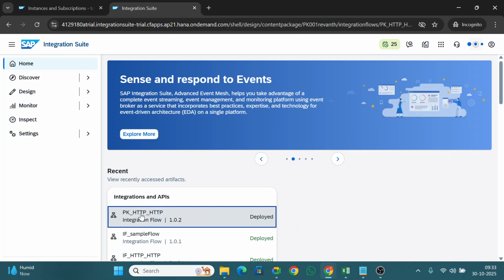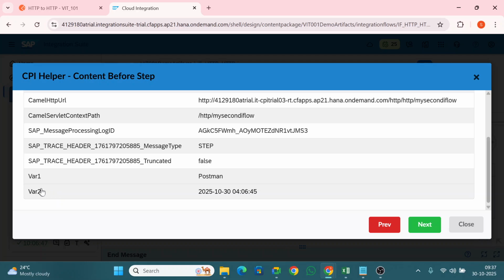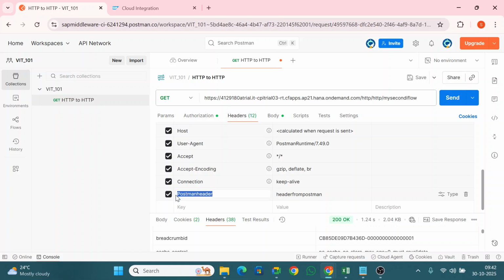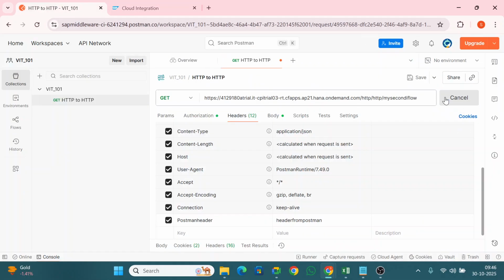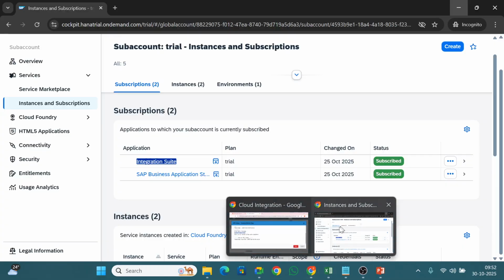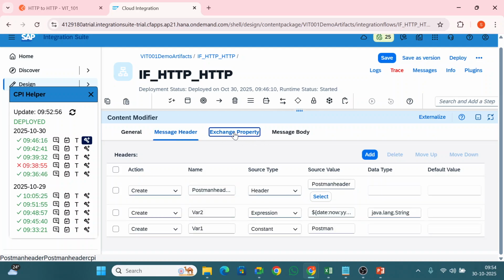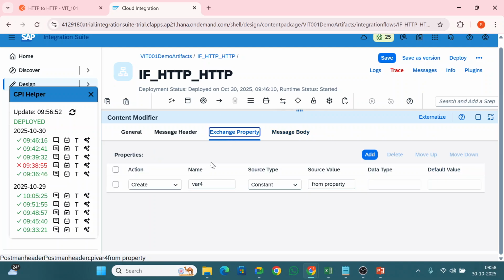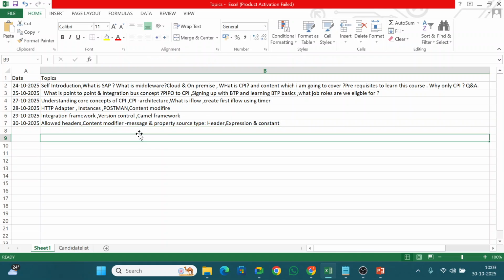Allowed headers,Content modifier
Detailed explanation on Allowed headers use case and content modifier pallet option.